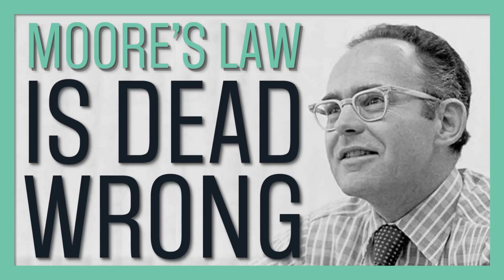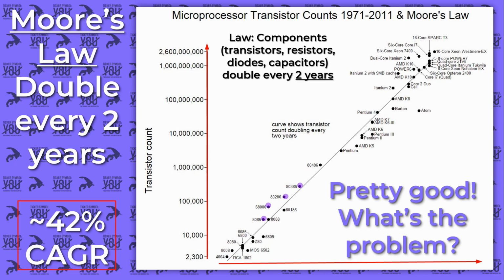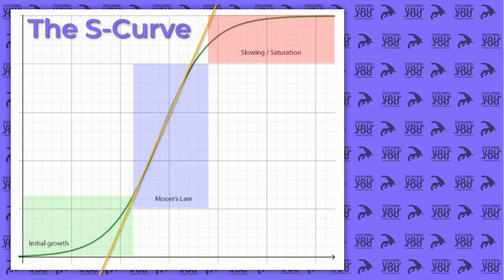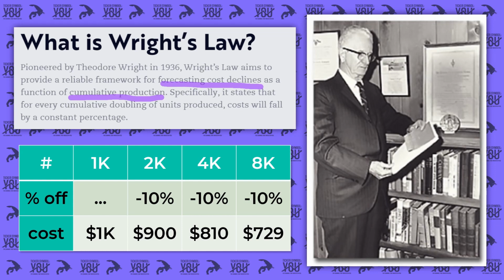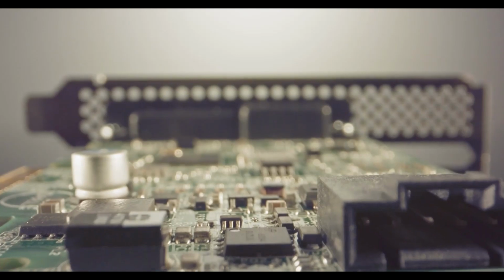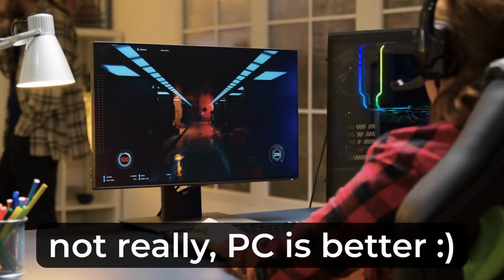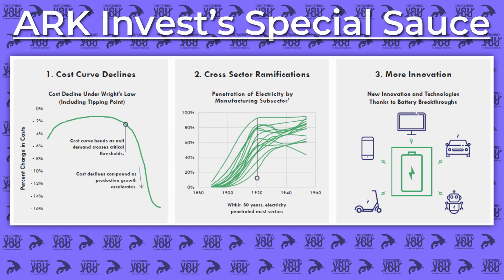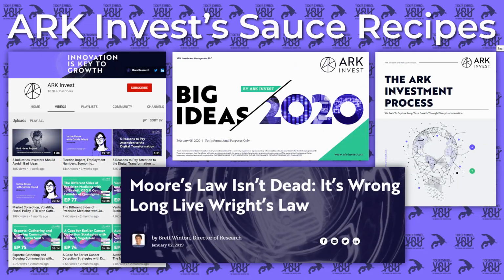💀 RIP Moore's Law - ARK Invest Finds Winning Stocks by Using Wright's Law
Moore's Law isn't just dead, it's wrong.

In this video, I look at another fundamental law ARKInvest uses to find disruptive technologies and pick innovative companies like Tesla (TSLA) way before Wall Street buys in. Tesla remains ARK Invest's biggest holding by a large margin and there's no doubt that it follows Wright's Law, the focus of this video.

This context is important when we look at how ARK Invest navigates the markets as active fund managers and analyze their five thematic ETFs (ARKK, ARKG, ARKW, ARKQ, ARKF), which are based on disruptive innovations that have hit "escape velocity" according to CathieWood. This video answers exactly what that means.

This article by Gianluca Mancusi does an excellent job relating Moore's Law back to the S-shaped growth curves that most technologies follow as they advance and mature

ARK Invest's 5 actively managed ETFs are themed around 5 innovations that have hit a critical growth point according to Wright's Law (not Moore's Law):

Of these, ARKG is ARK Invest's BEST performing ETF, even though it contains no Tesla!

The Singularity is Near by Ray Kurzweil

The Tipping Point by Malcolm Gladwell